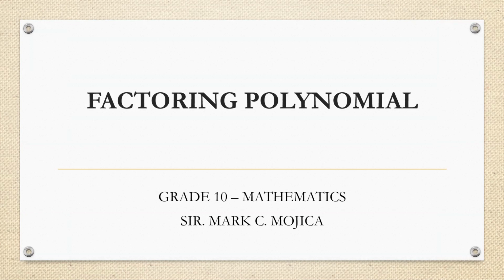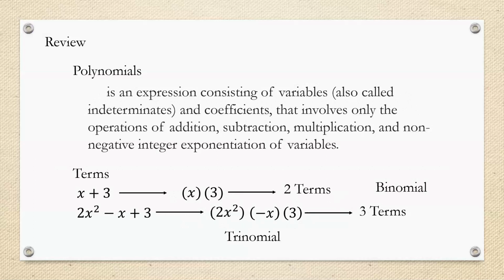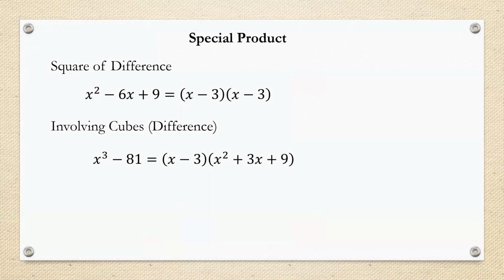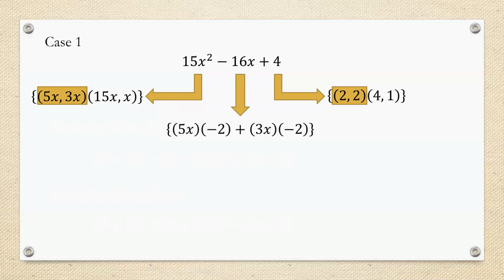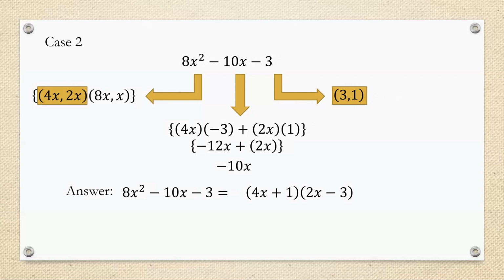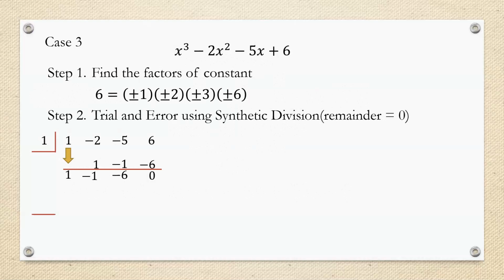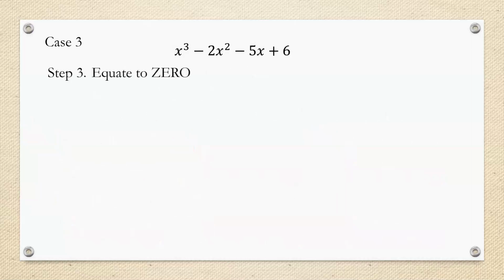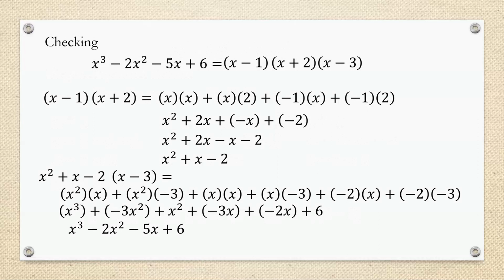Factoring of Polynomials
Grade 10 Mathematics Lesson